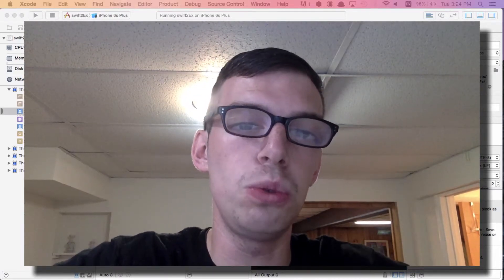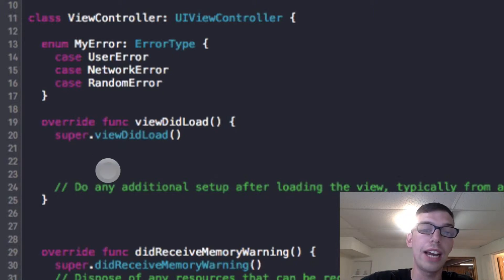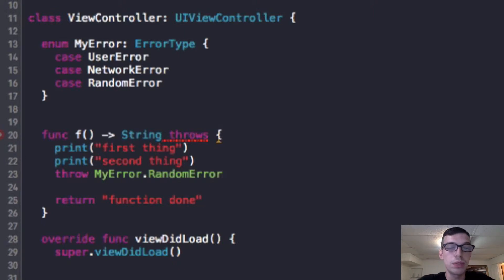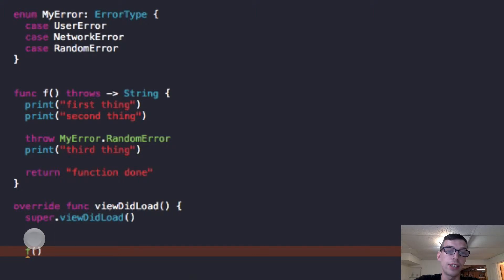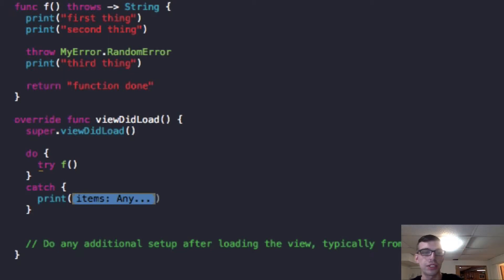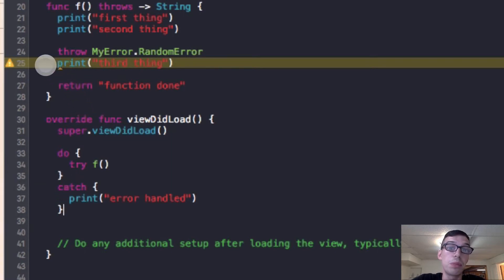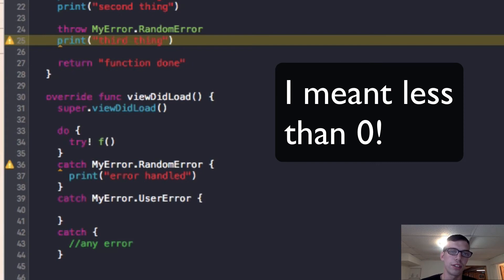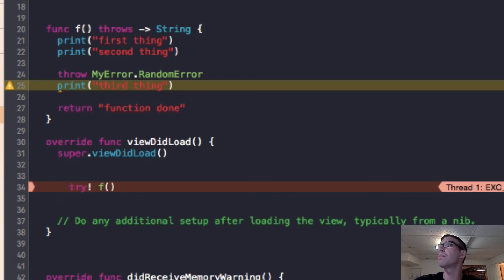Learn Swift: try & catch